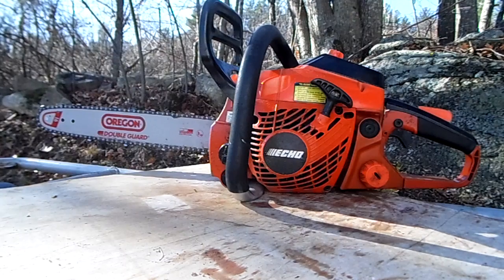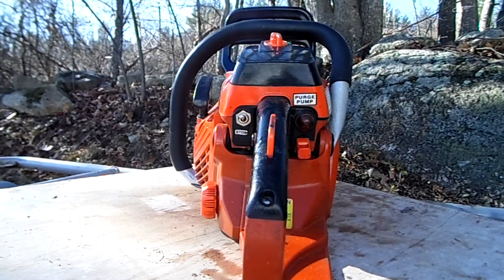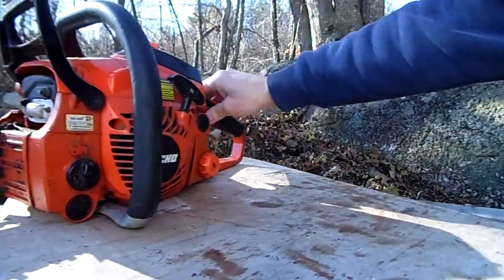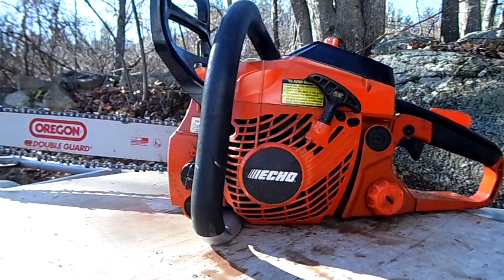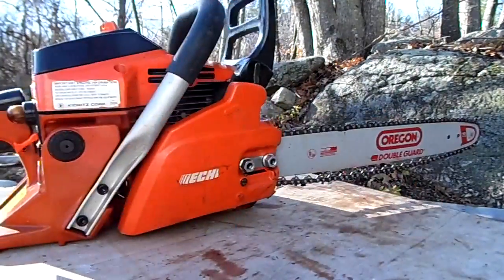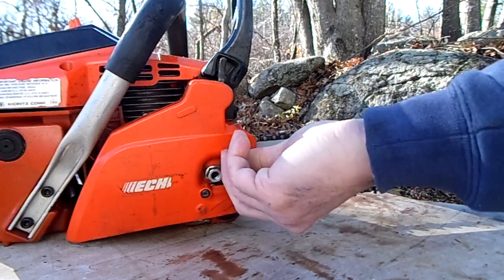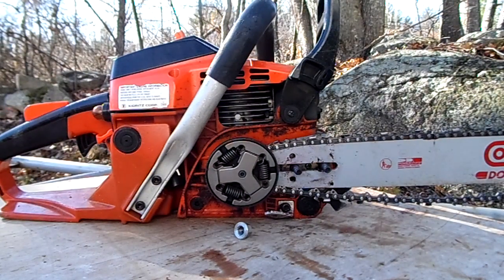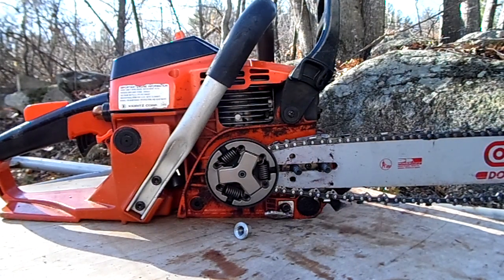Echo CS 400 Chainsaw Review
I couldn't find a comprehensive review on YouTube for this chainsaw, so, I made one. I have been using this saw for 5 years, and I tried to hit all the point I like as well as the ones I don't. I have 2 other Echo machines, a weed whacker, and a hedge trimmer. In general, I think this company has very good quality, but there are a few small things that are just so annoying.

**YES. the chain IS loose. I did that on purpose to shorten up the time you had to watch me fiddle with it get it off the saw.**